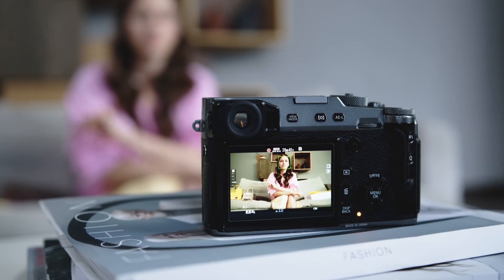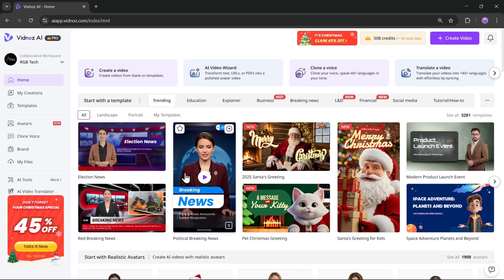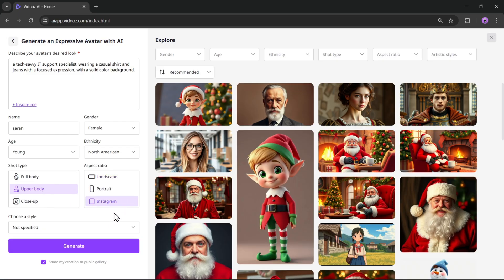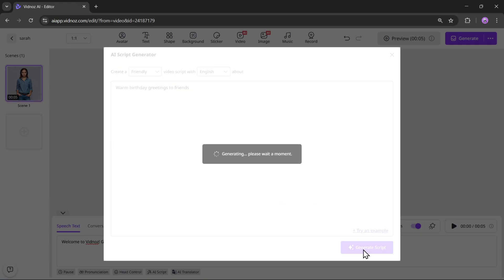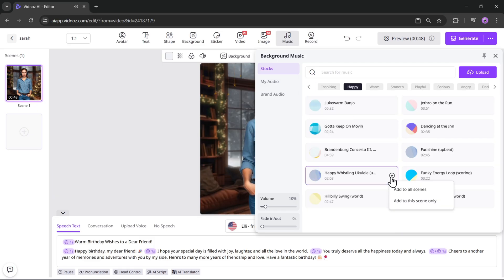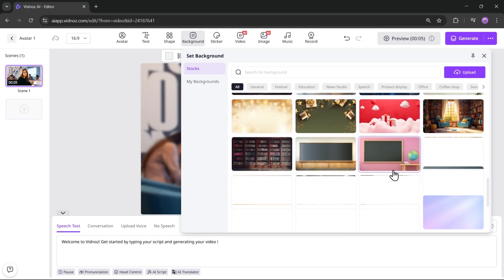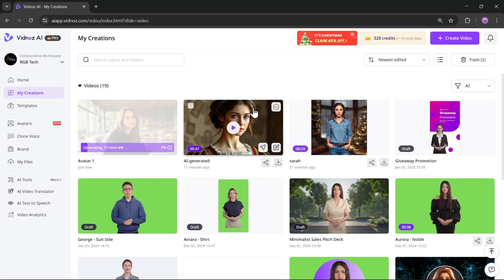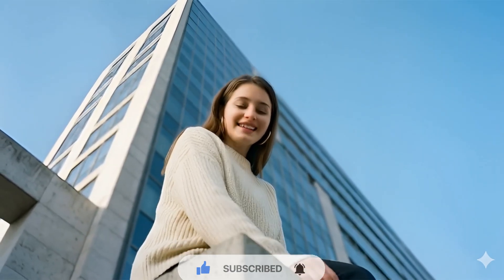This AI Avatar Looks REAL 😳 | Create Expressive Avatars with Vidnoz AI!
In this video, I’ll show you how to create a realistic AI talking avatar using your own photo with Vidnoz AI new Expressive Avatar feature.

Unlike traditional AI avatars, Expressive Avatars offer natural facial expressions, smooth body movements, and accurate lip-sync — all from a simple script. No camera, no microphone, and no editing skills required.
I’ll walk you through the full process step by step, including generating avatars with AI, uploading your own photo, adding expressions, choosing AI voices, and creating professional-looking talking videos.

➤ Timeline:
0:00 Introduction
1:15 Home interface, New Features
2:00 Create Expressive Avatars, Generate Model
3:35 Video editor interface
5:20 Add Head controls
5:40 Other Video effects
6:40 Create Expressive Avatar from photo
9:05 Output results
9:50 Pricing